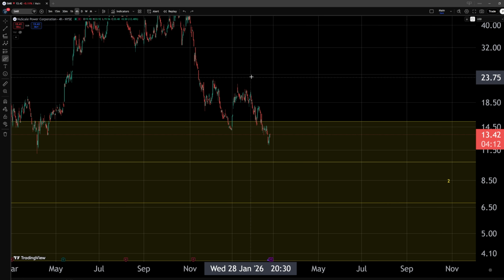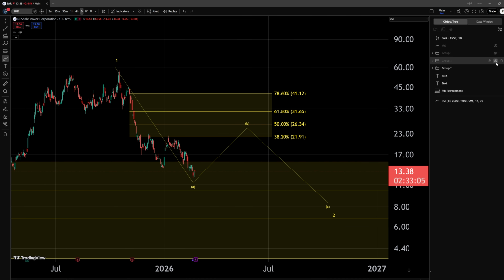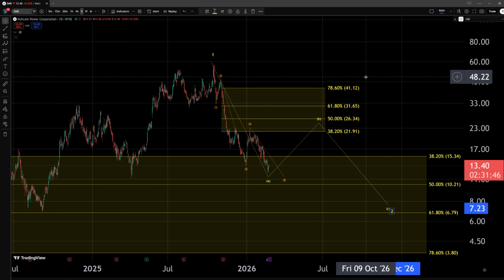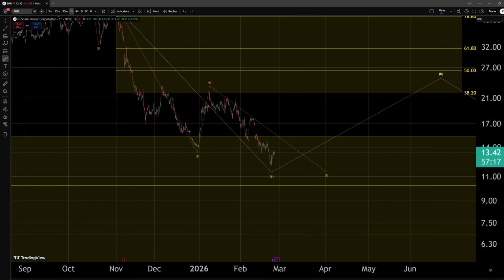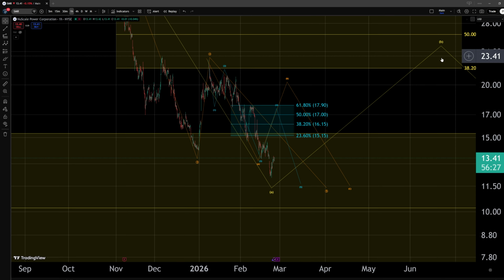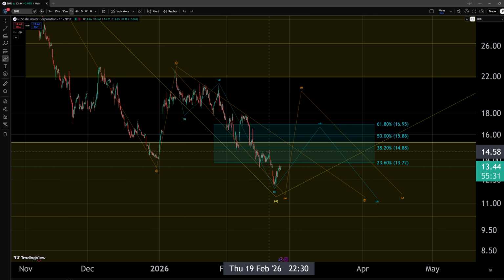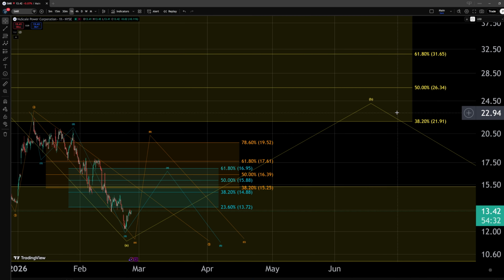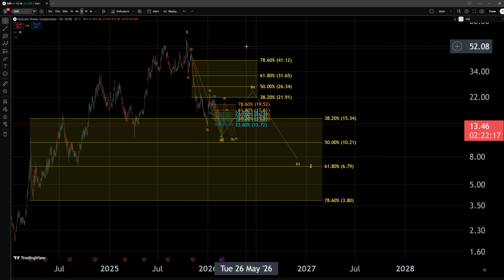NuScale Power : SMR Stock Analysis with Elliott Wave + Trade Setup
In this video, I cover Nuscale Power $SMR and show you key interpretations using Elliott Wave and technical analysis to identify high-probability price levels.

What's inside:
Elliott Wave Count: My current wave interpretation for Nuscale Power.
Key Levels: Critical support, resistance, and Fibonacci targets.
Trading Strategy: Potential entry and exit points based on the current chart.